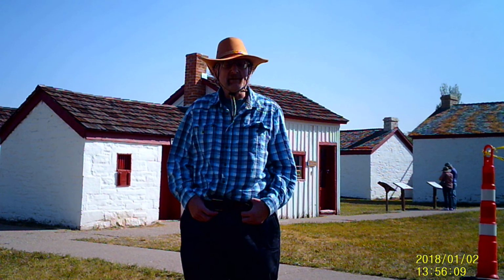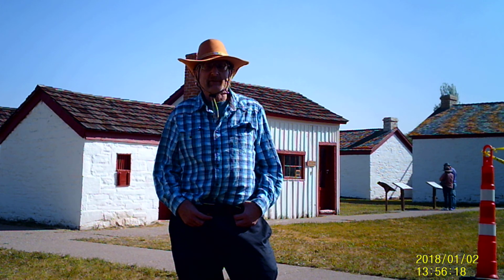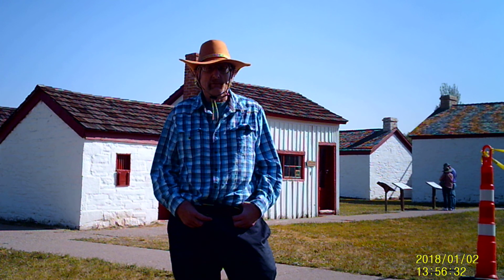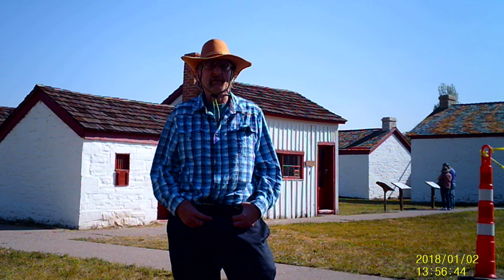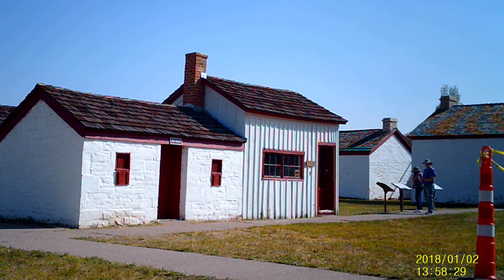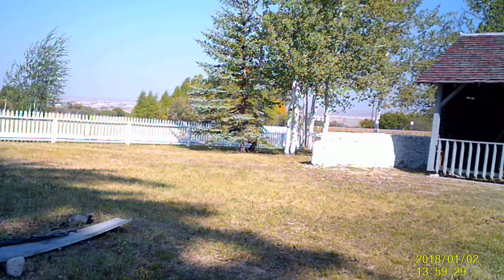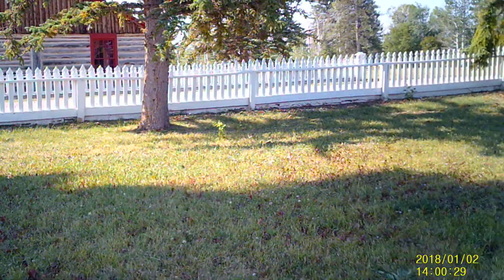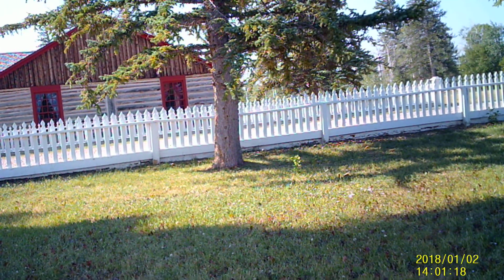Great Western Adventure. Fort Bridger WY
One  of  the  highlights  of  the  trip  was  the  planned  visit  to  Fort  Bridger.  We  arrive  in  the  early  morning  just  as  the  park  was  opening  for  the  day.  The  weather  was  beautiful :  clear, sunny  and  70's.   It   was  a  great  experience  and  we  both  enjoyed  it  immensely.